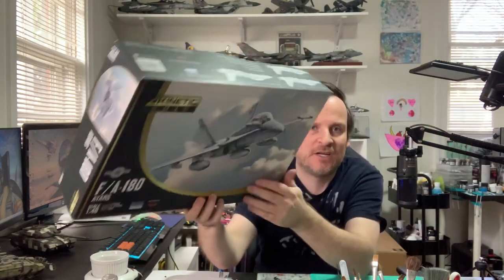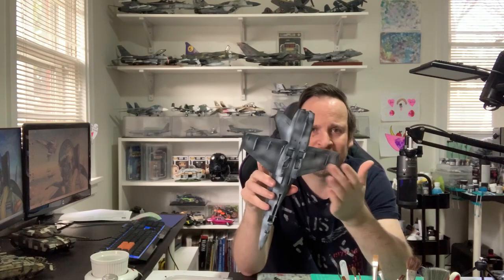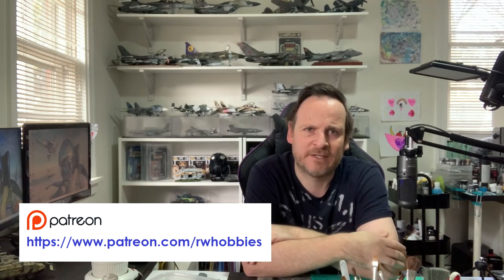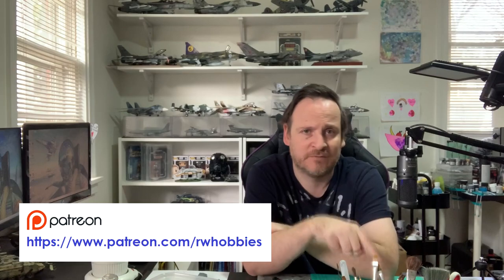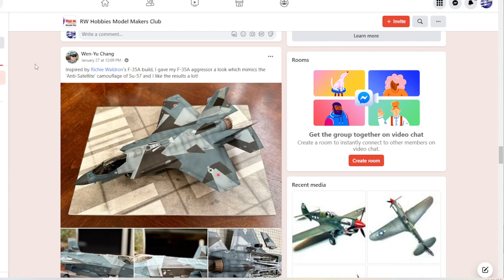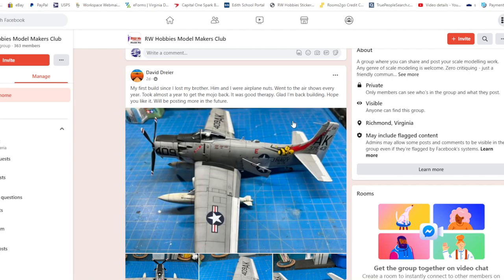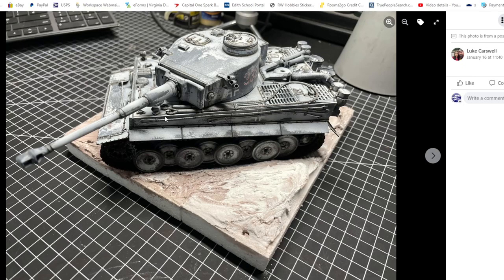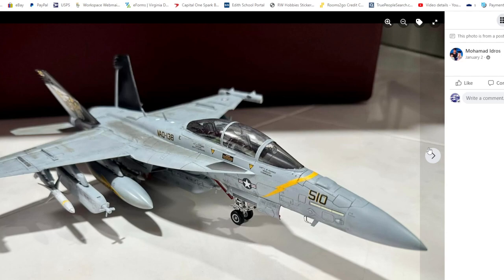Model Bench Update: February 11, 2023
An update of what I have been up to the past few weeks in the world of scale modelling.

Which includes my WIP of the Kinetic F/A-18D ATARS in 1/48 scale.